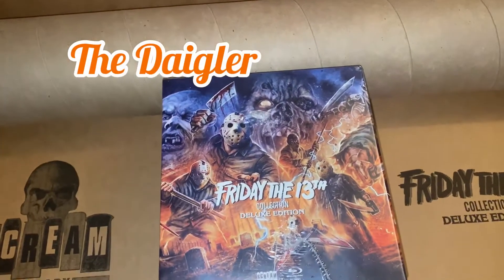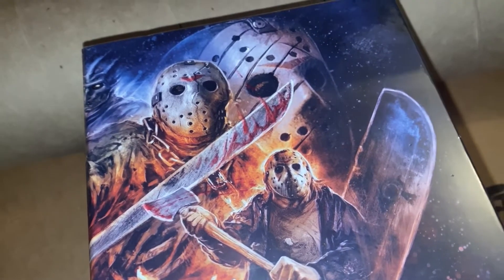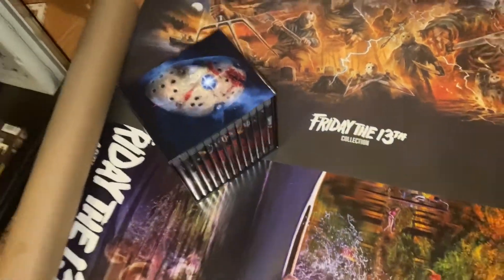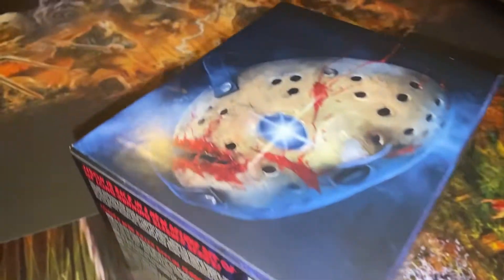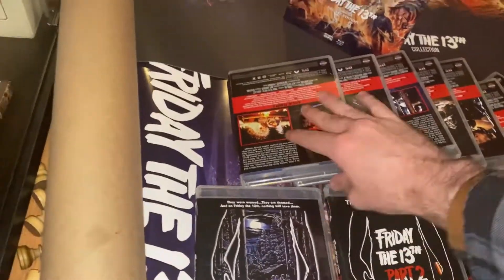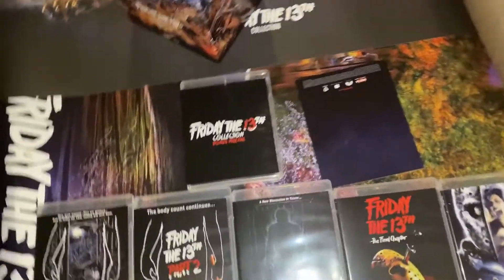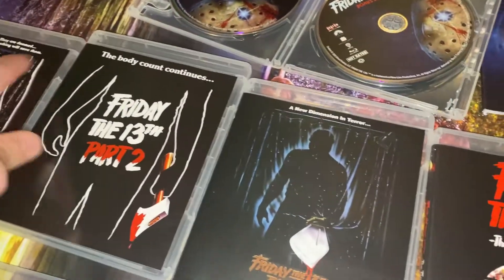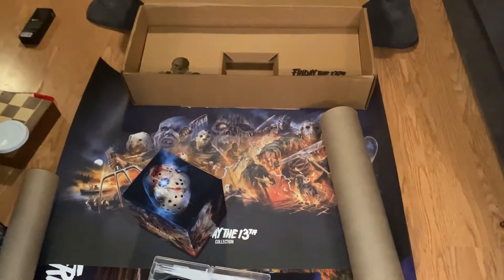Scream Factory Friday the 13th collector’s boxset with Poster Unboxing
Finally got the Friday the 13th boxset! Enjoy:)! Watch my Tales from the Darkside scream Factory unboxing video here